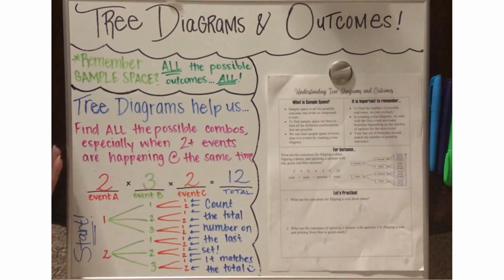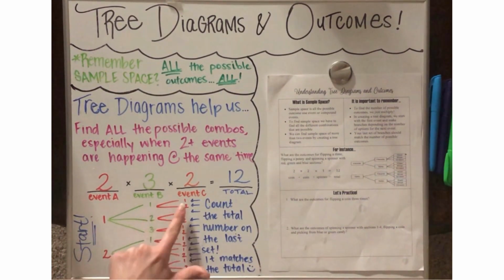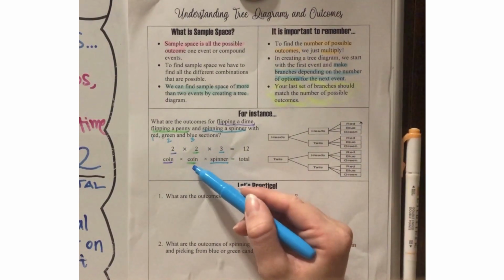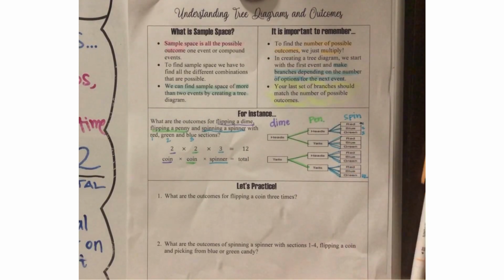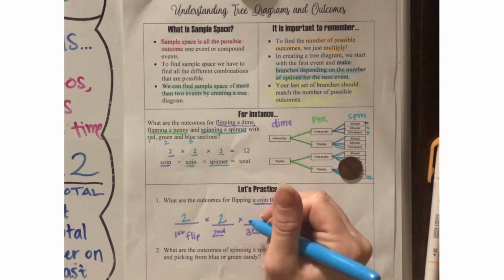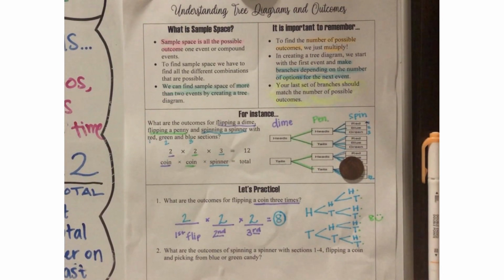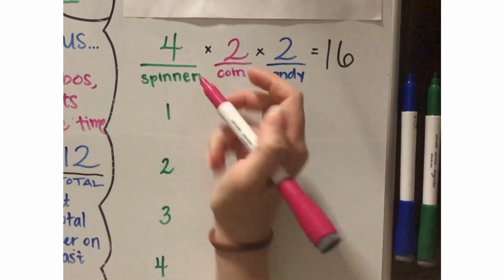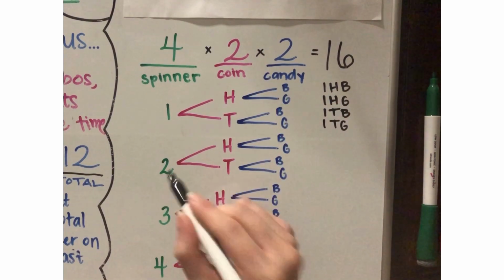Tree Diagrams & Possible Outcomes